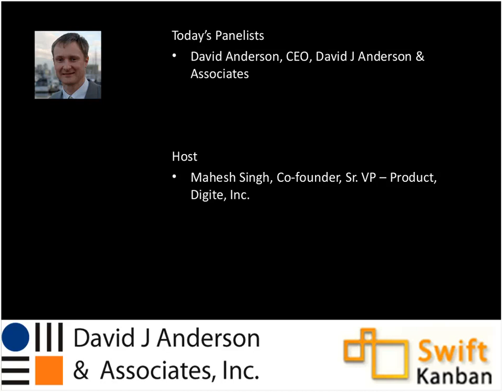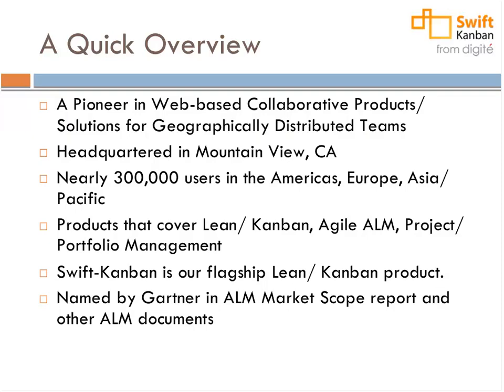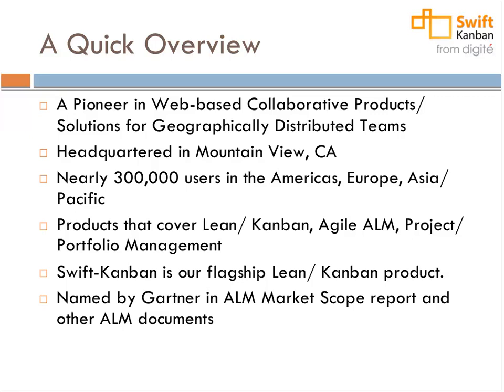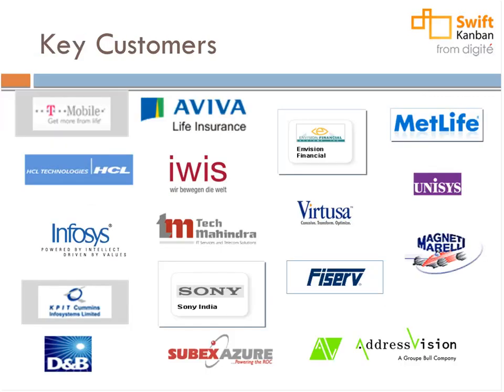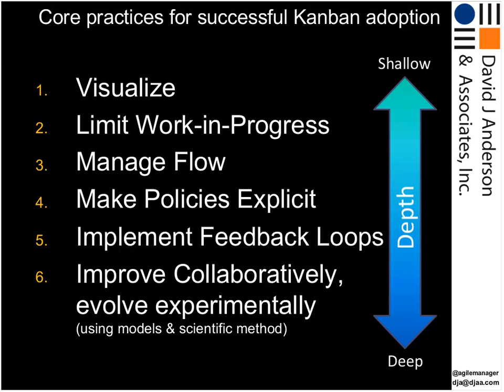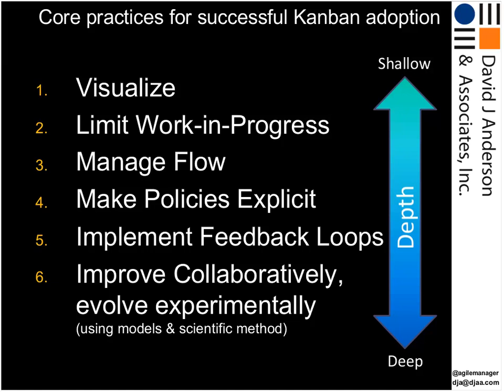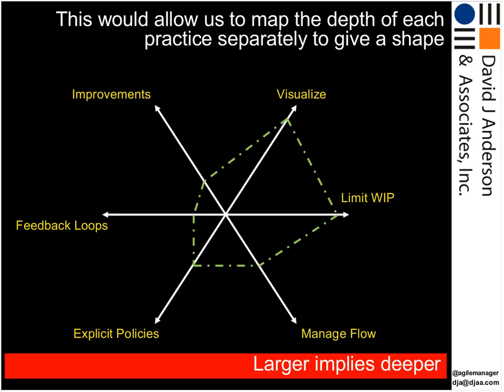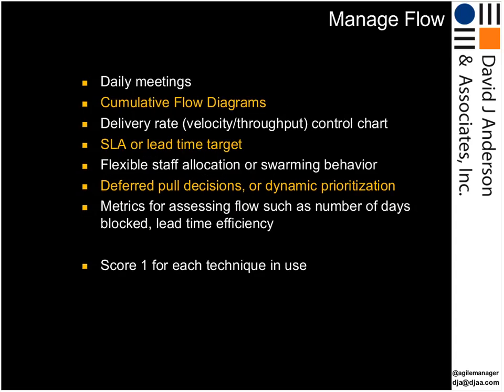David Anderson Global Town-hall Meeting #6 from Swift-Kanban/ Digite - Jul 2012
The Global Town-hall is a unique interactive webinar format devised by Swift-Kanban from Digite that allows participants to interact with David J Anderson, well-known Kanban guru and father of the Kanban method for software development. This is a recording of the event that was held on Jul 12, 2012.